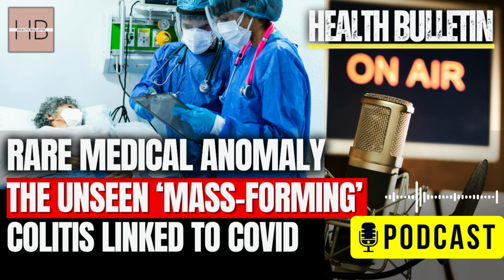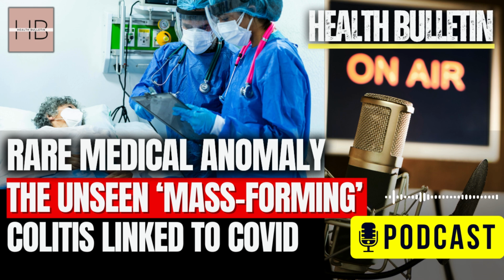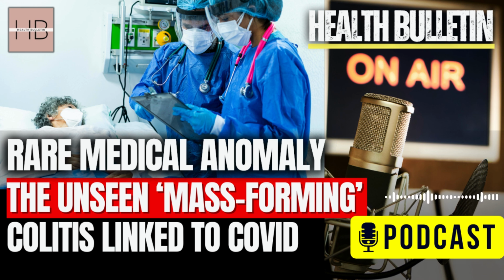Medical Anomaly: Bizarre ‘Mass-Forming’ Colitis After COVID | Health Bulletin Podcast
WATCH IN YOUR LANGUAGE: Turn on auto-dubbing (Click ⚙→ audio track → Auto-translate) for Spanish, Hindi, Japanese, French, Indonesian, Italian, Portuguese, or German!

Please keep discussions on this channel clean and respectful and refrain from using racist and personal insults.
At Health Bulletin, we bring you the latest updates from the worlds of health and science, delivering the truth that matters without any propaganda. Our mission is to provide clear, accurate, and reliable information to keep you informed and empowered.

This video is made solely with the purpose of spreading awareness and educating the viewers.The information demonstrate and explained in the video are true to the best of the our team's knowledge and research.